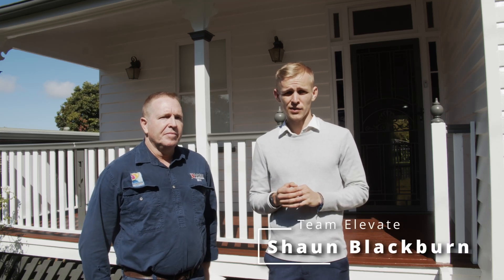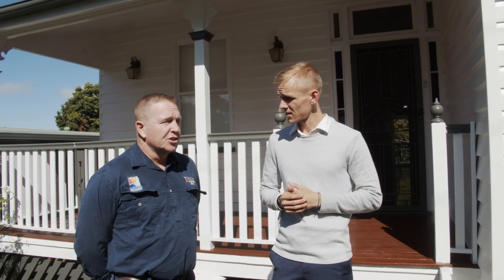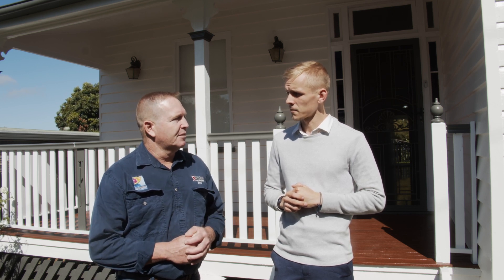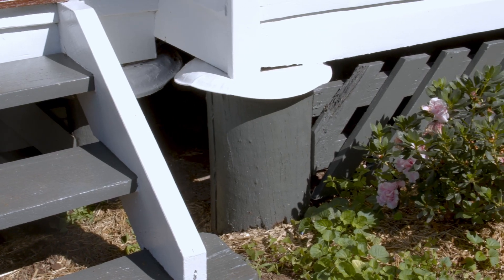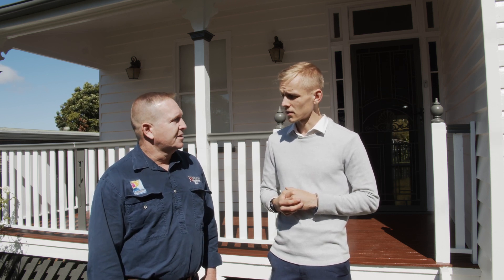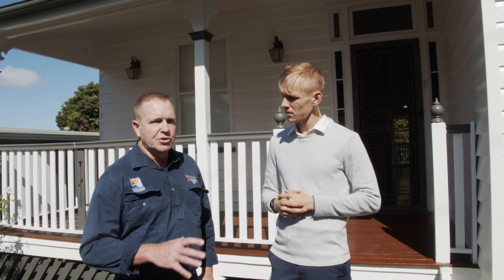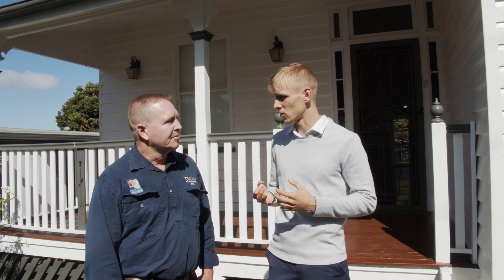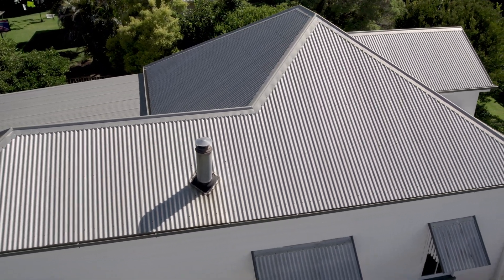Talking With A Professional - Vision Building